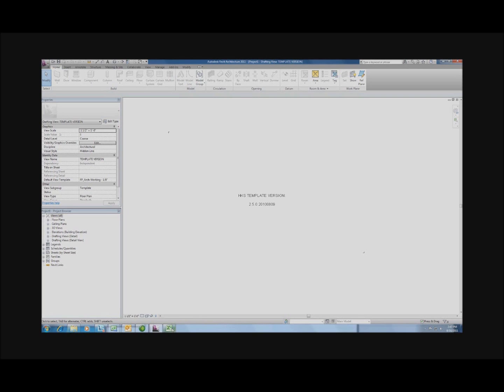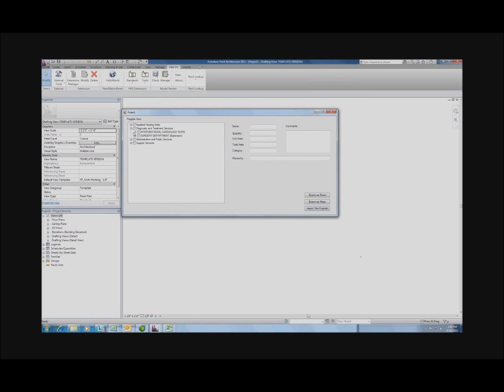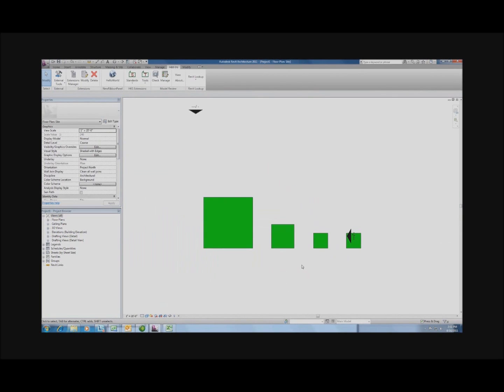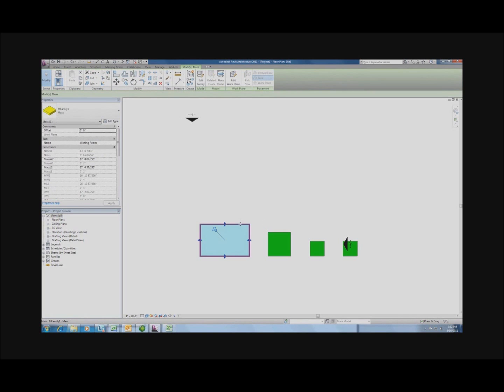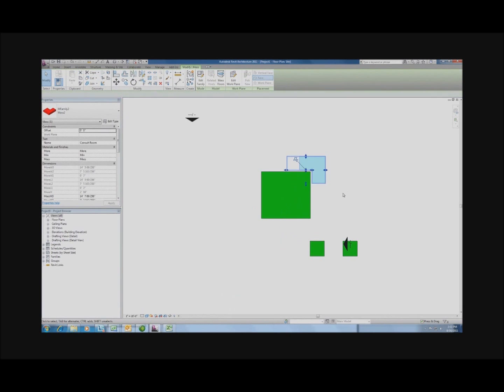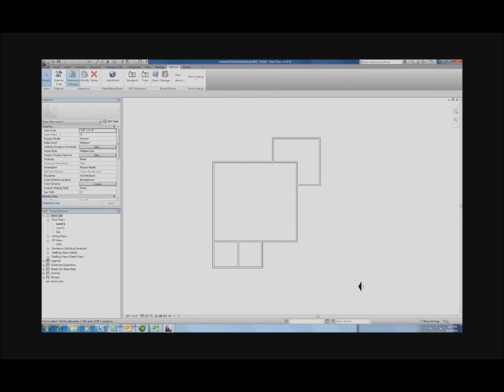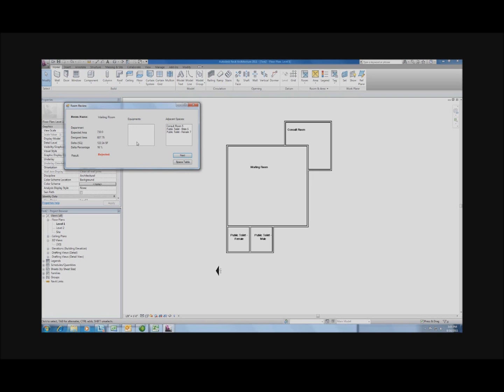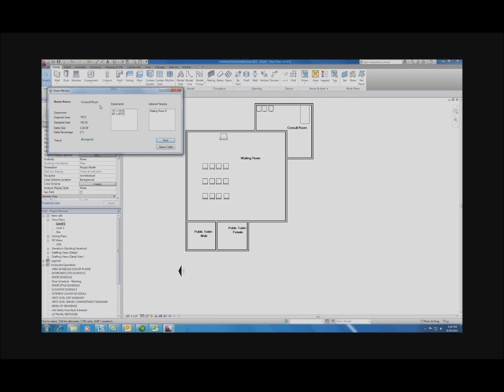My Movie Final